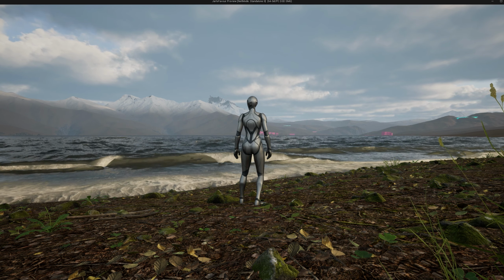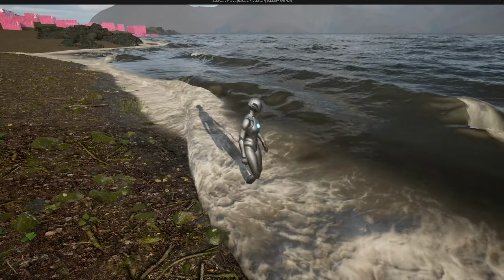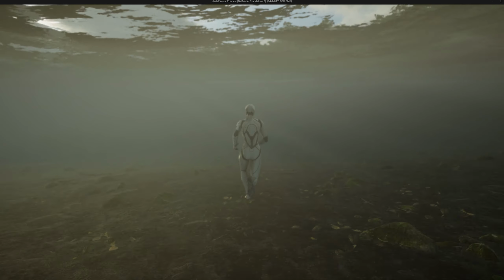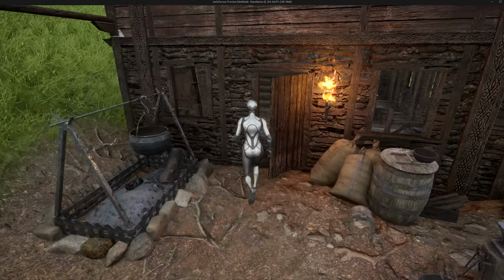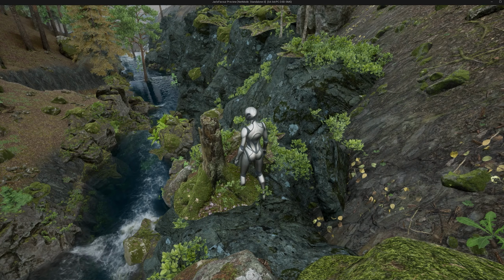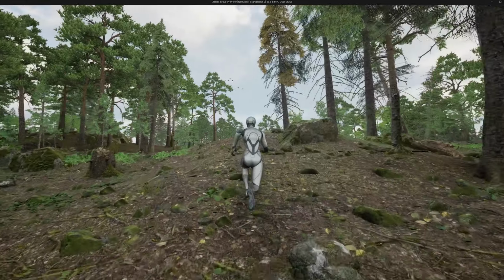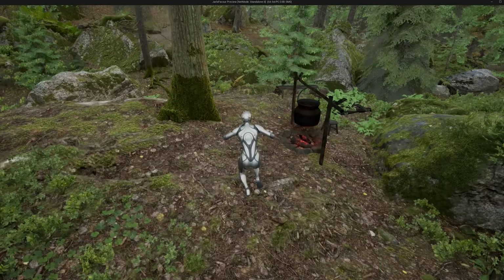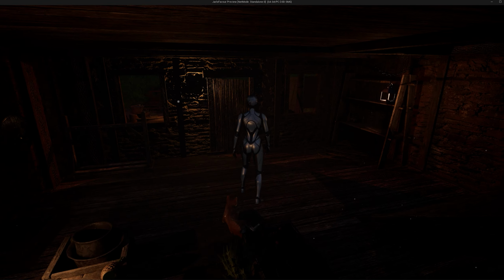Jarl's Favour. More Fluid Flux! Unreal Engine UE5.3 Indie Dev Log #10. Nordic Adventure Gamemaking